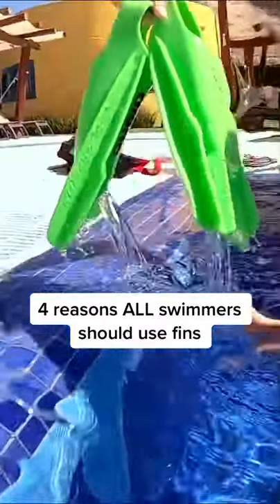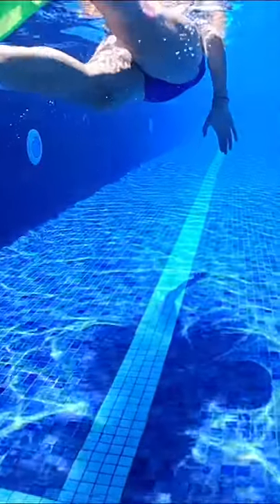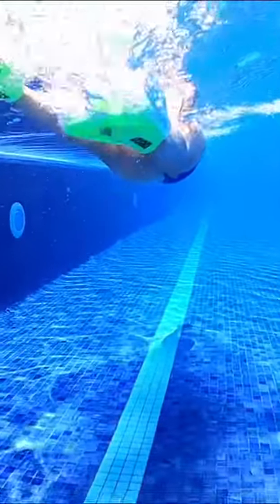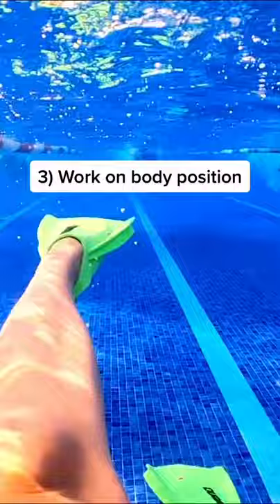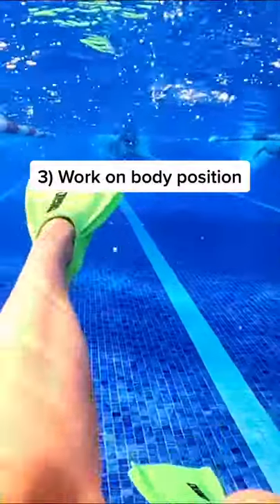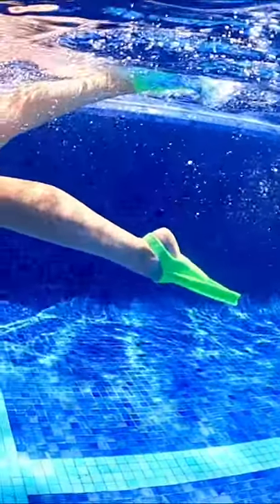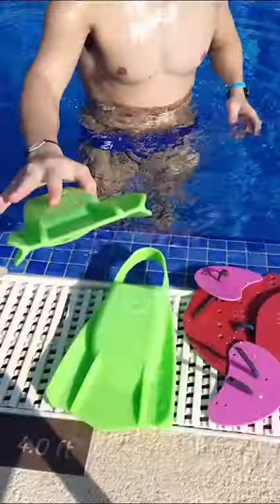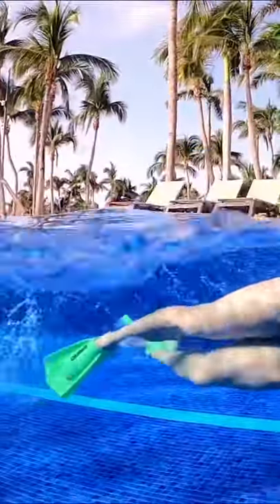4 Reasons All Swimmers Need to Swim With Fins!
Don't leave your fins at home - there are so many benefits, from technique to power!